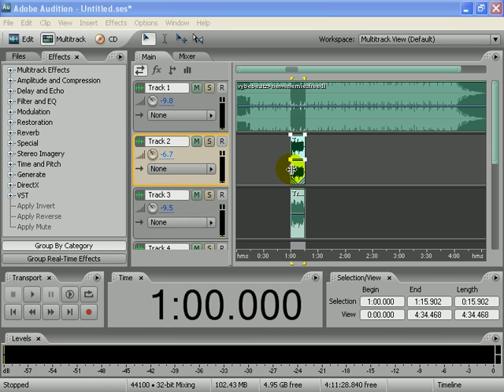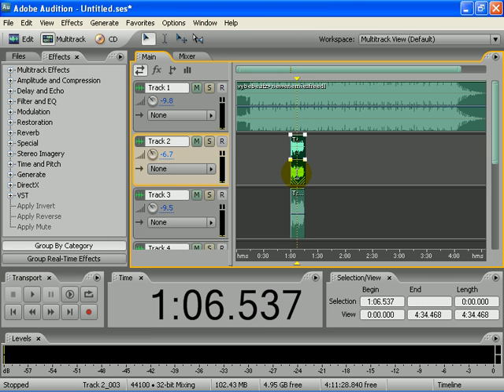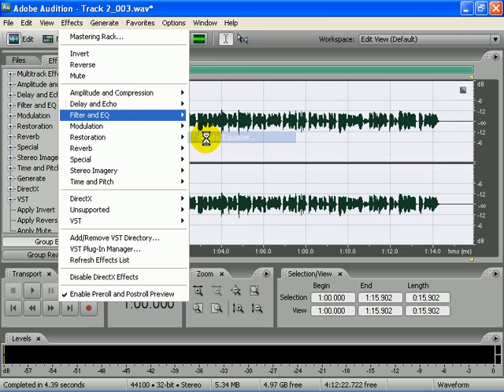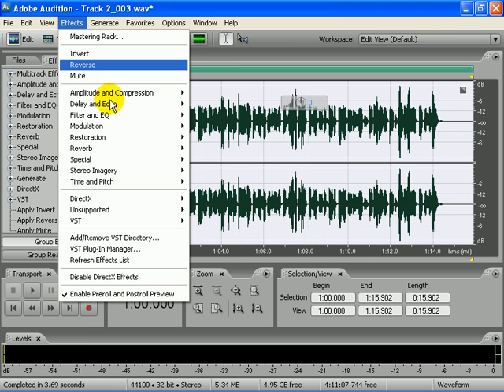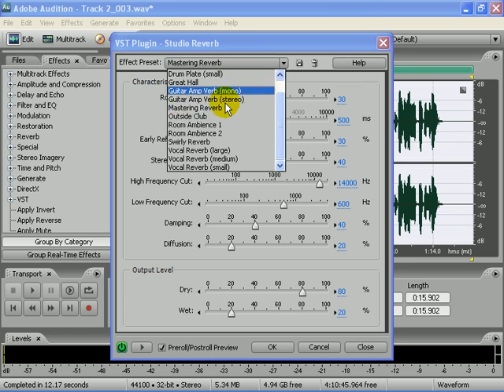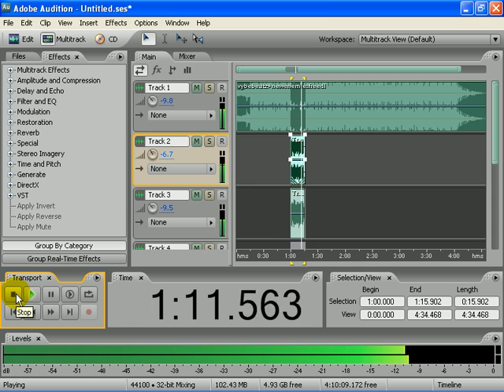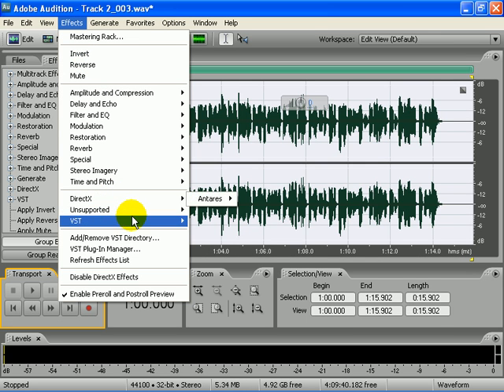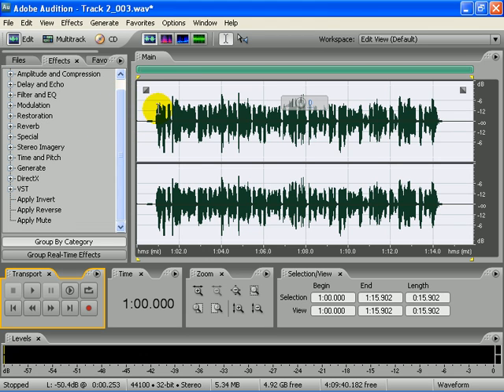Adobe Audition 3 tutorial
If u have any questions hit me up